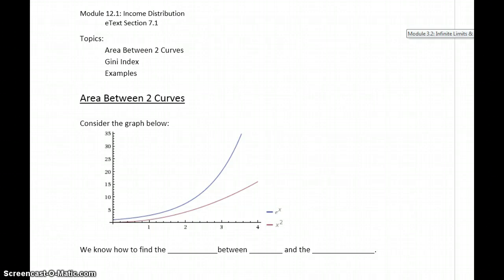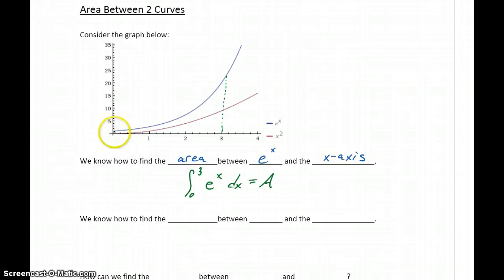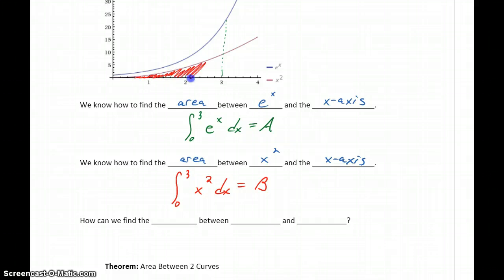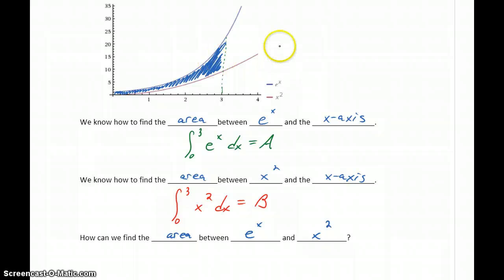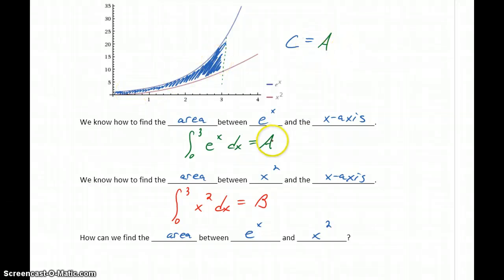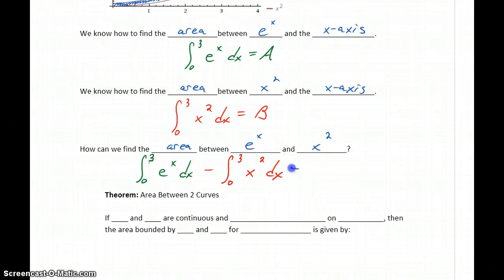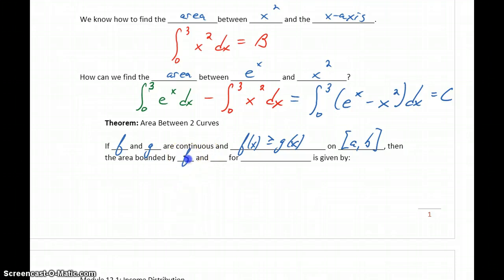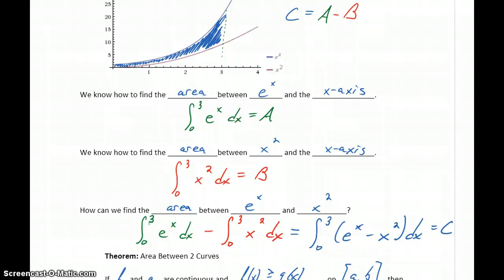MATH 151 Module 12.1 Part 1 - Area Between 2 Curves